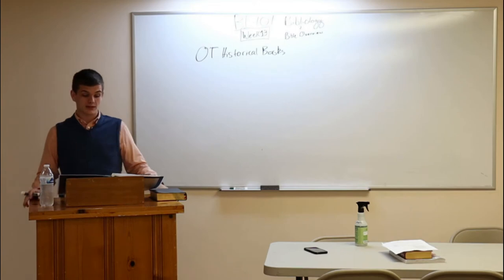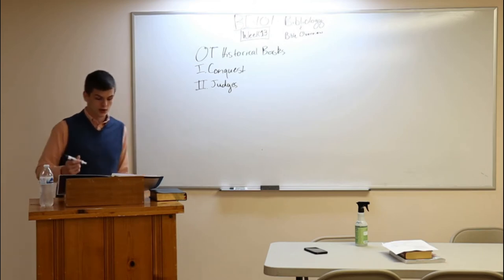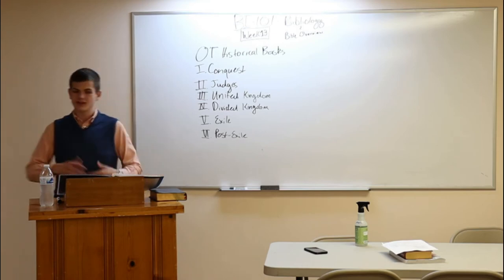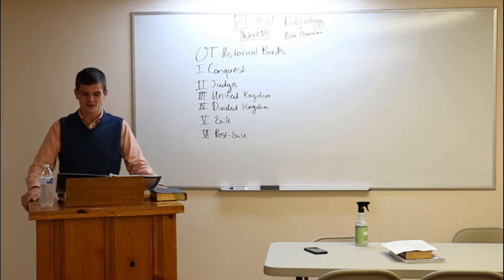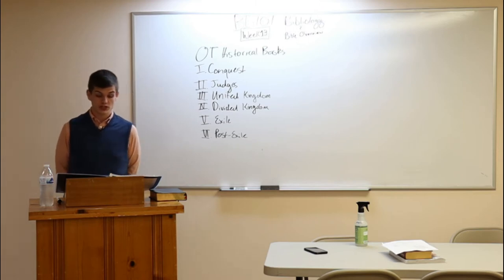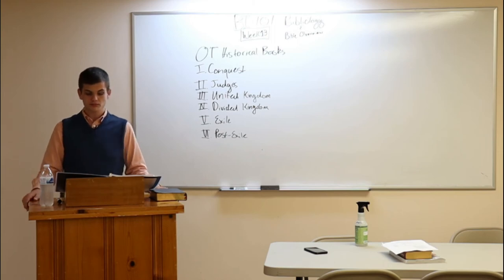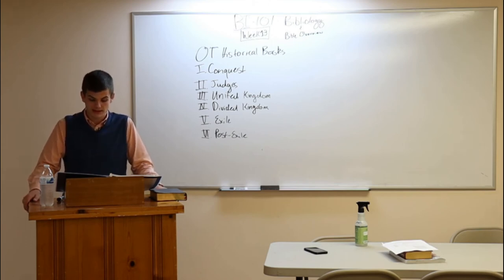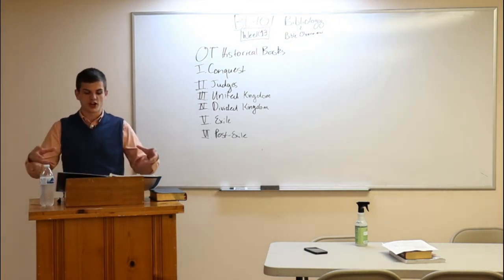BI101 - Bibliology and Bible Overview (WEEK 13)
"All scripture is given by inspiration of God, and is profitable for doctrine, for reproof, for correction, for instruction in righteousness: That the man of God may be perfect, throughly furnished unto all good works." - 2 Timothy 3:16-17

SERVICE TIMES
Sunday: 10AM Sunday School, 11AM Preaching, 1:30PM Teaching
Wednesday: 7PM Preaching